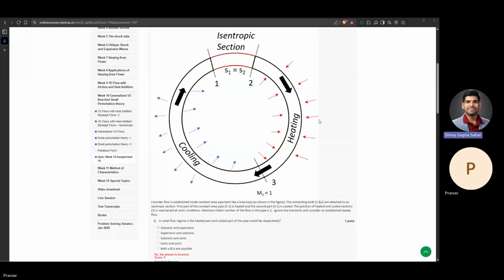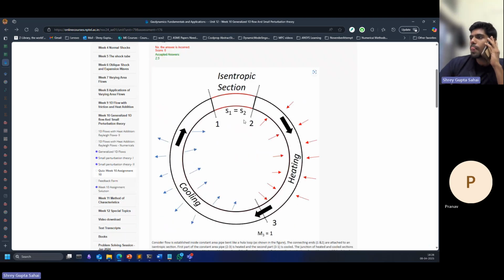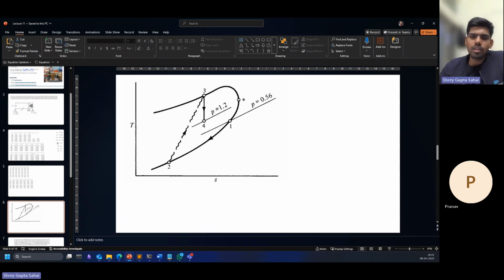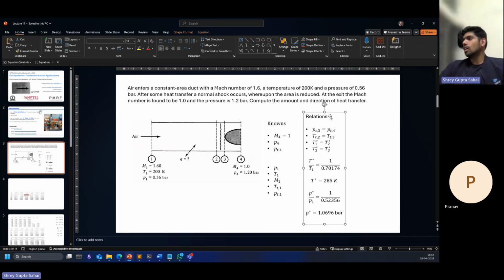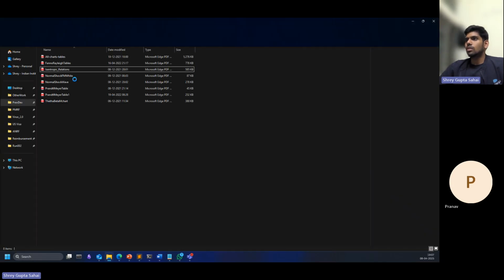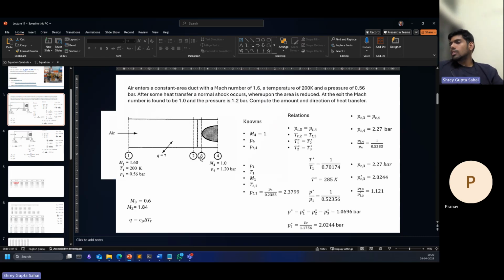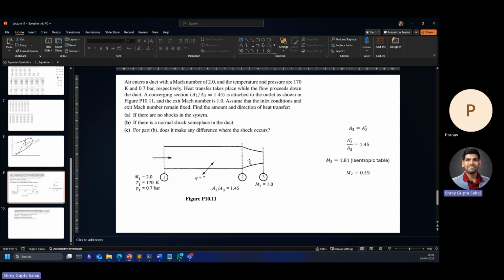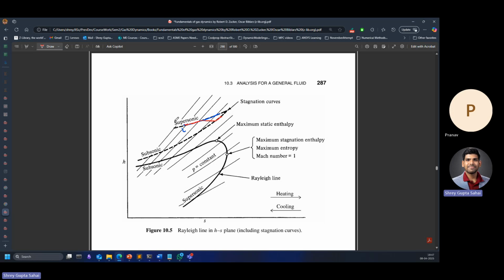Live Interaction Sessions NOC25 AE06 Gasdynamics Fundamentals and Applications Session 11